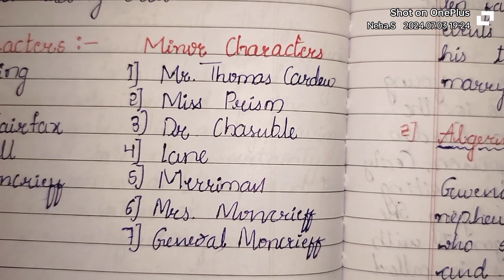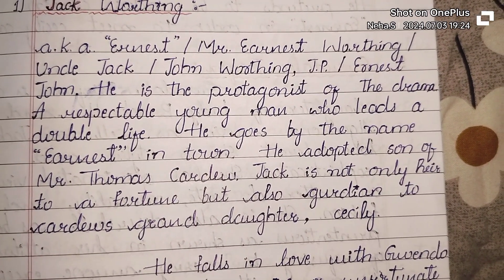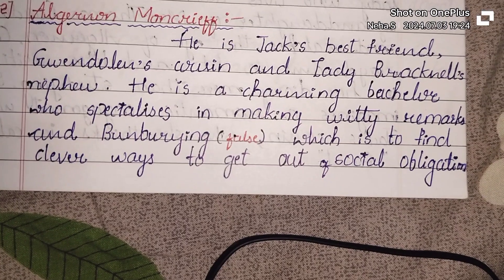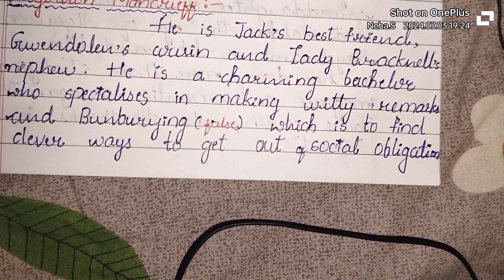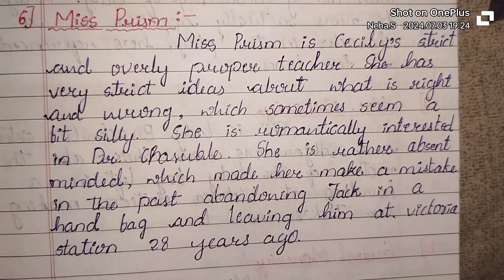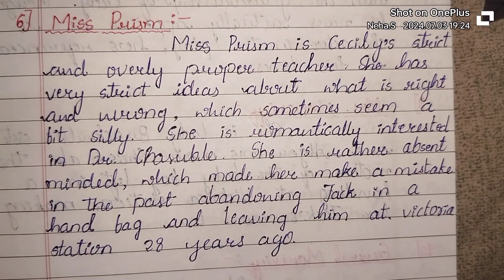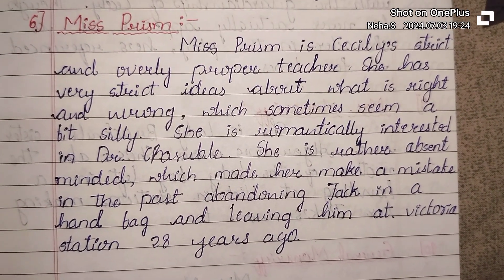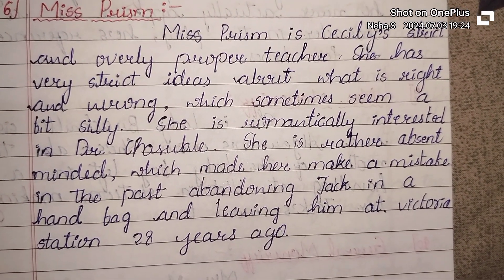The Importance of Being Earnest| Major and Minor characters| British Literature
Welcome to Real Literature and Random Videos! In this video, I'll be sharing my handwritten notes on Oscar Wilde's brilliant play, "The Importance of Being Earnest." This classic work of British Literature is renowned for its wit, satire, and exploration of social conventions. Join me as we analyze characters, themes, and the clever humor that makes this play a timeless favorite. Perfect for students, literature enthusiasts, or anyone looking to gain a deeper understanding of Wilde's masterpiece.